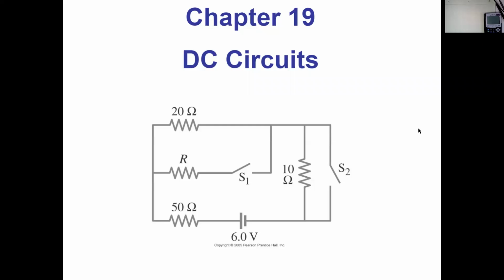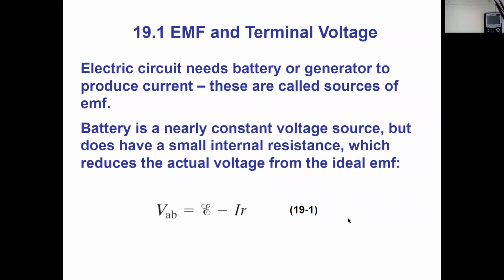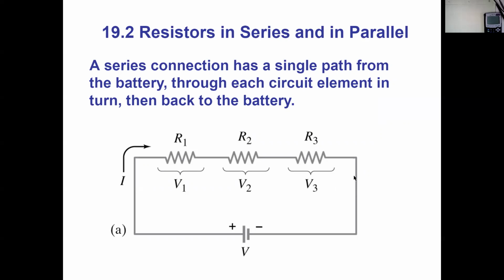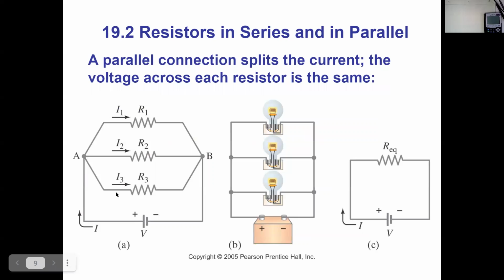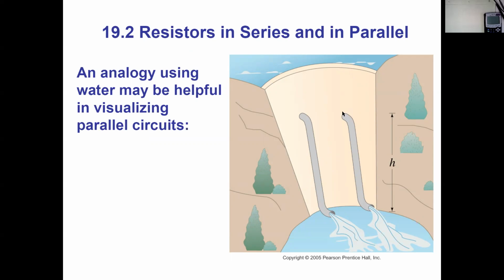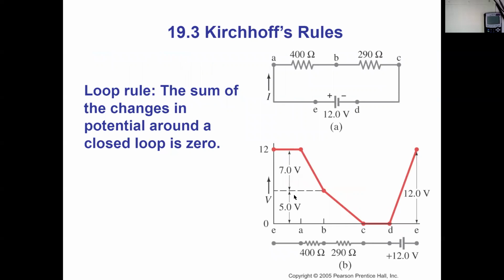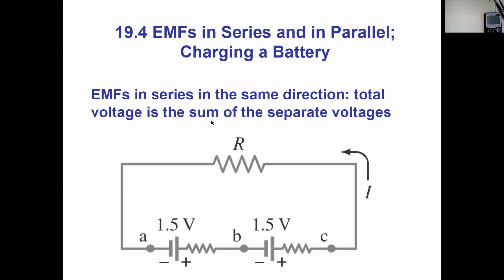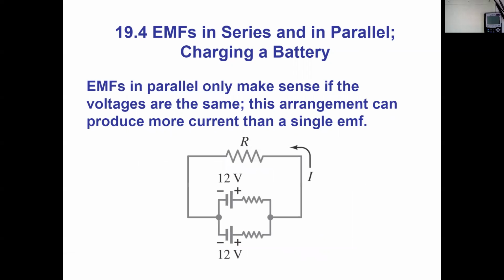Lecture Terminal Voltage Equivalent Resistance Kirchoff